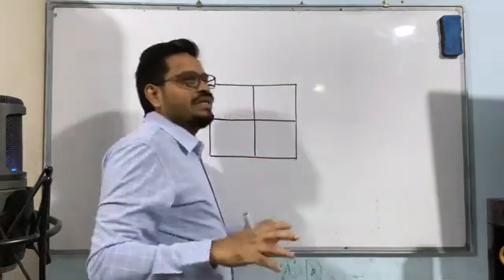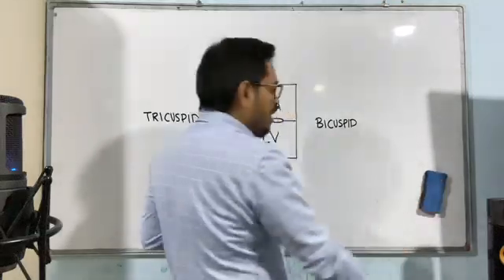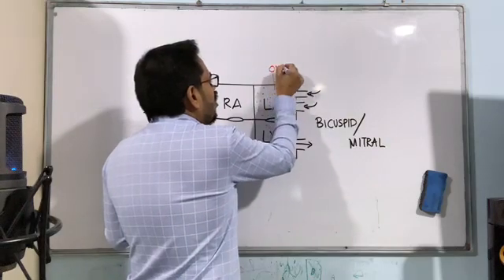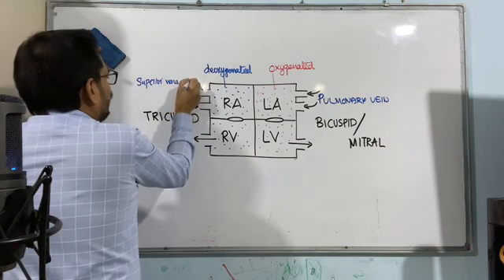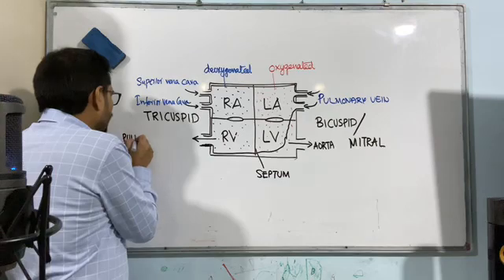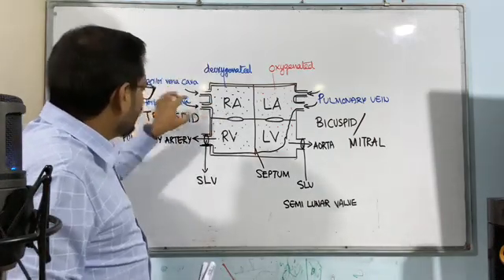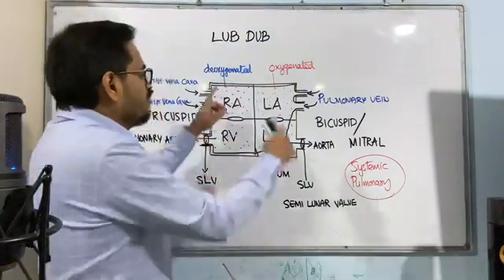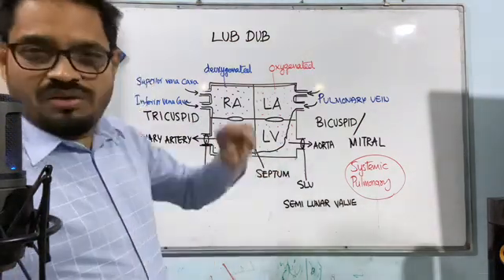Structure of heart simplified for CBSE , IGCSE , ICSE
The structure of heart is always a complicated stuff to understand even if u know it thoroughly. Drawing it is yet another nightmare. In this video, I will introduce you a new method of understanding the concept of heart, its structure and working.

join now and let us make the learning simplified.

Comment your views and suggestions

Instagram     saleemiis